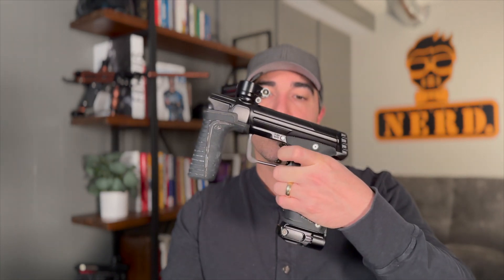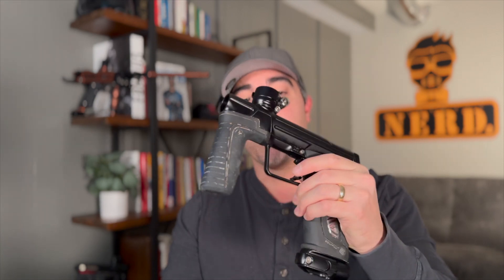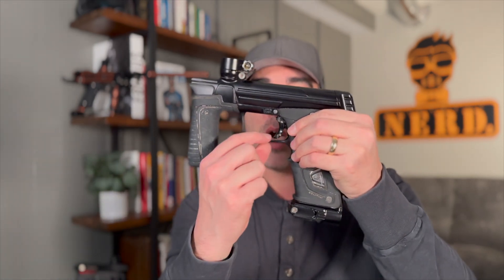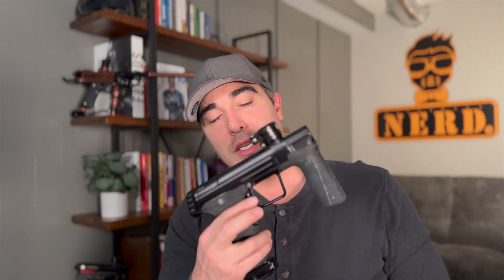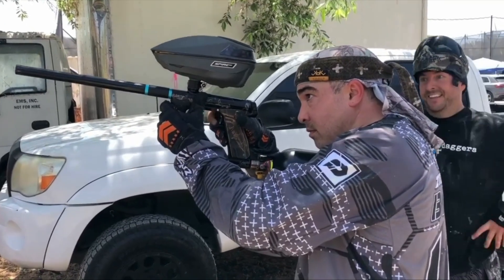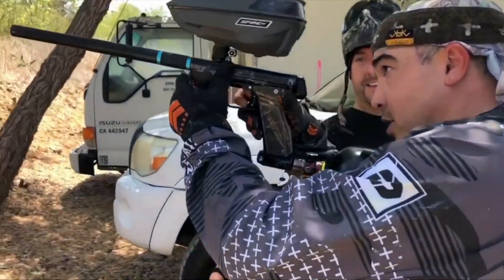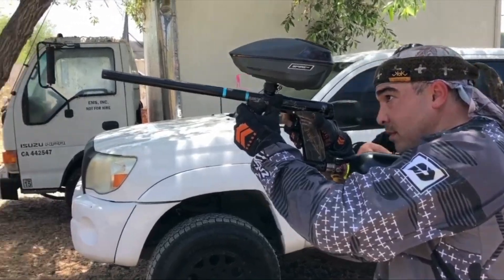Shoot 20 balls per second on a mechanical paintball marker with the Liquid Bone GTR Trigger shoe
Take a look at how fast you can shoot a mechanical paintball marker with the BONE GTR Trigger from Liquid Paintball.